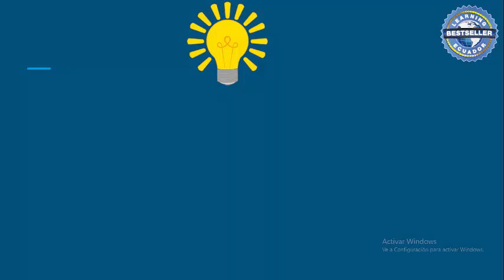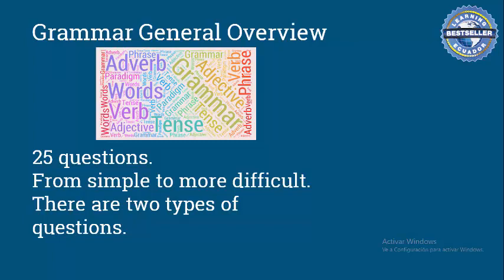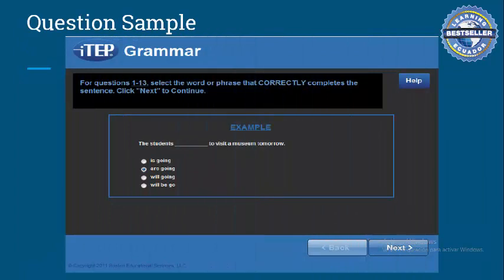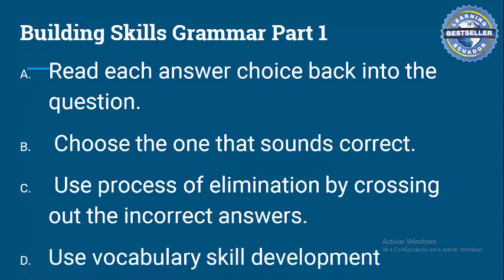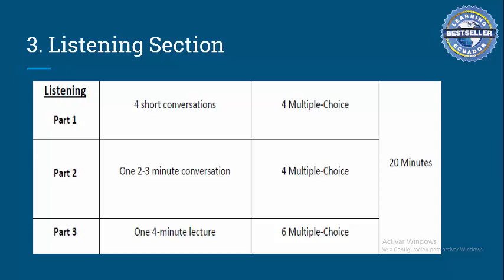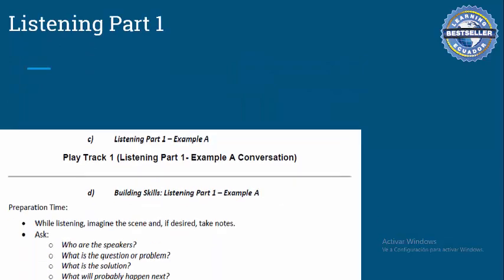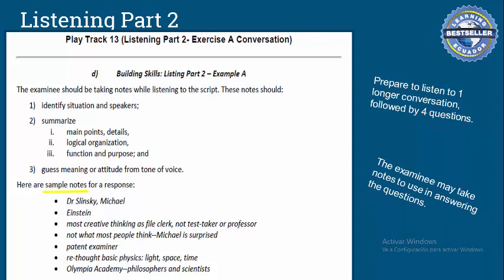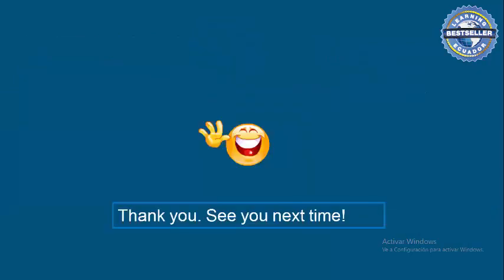iTEP- Grammar and Listening sections